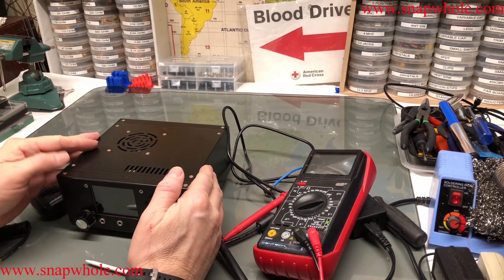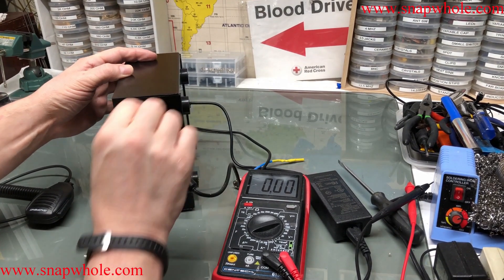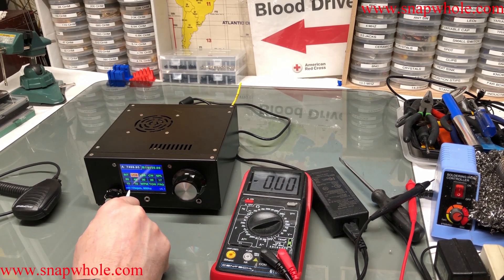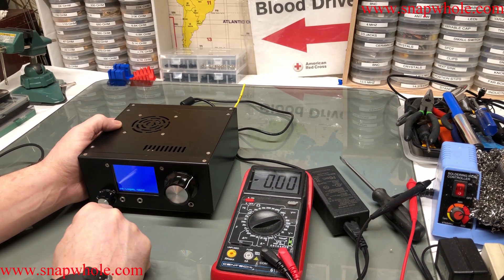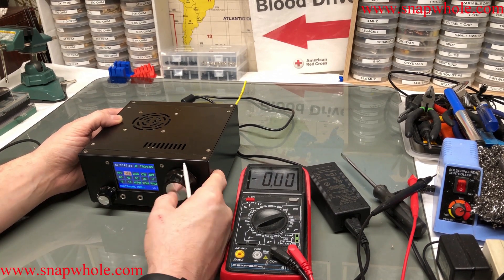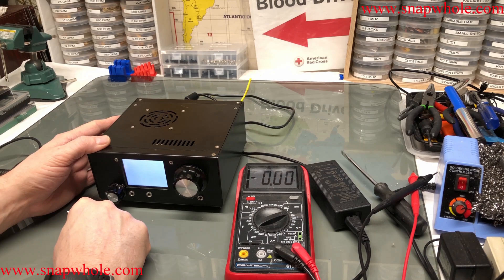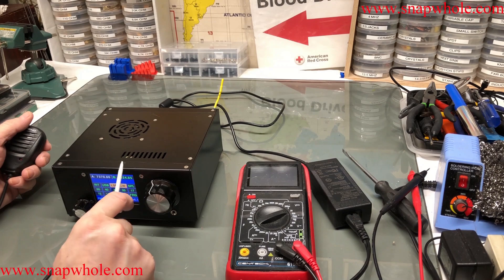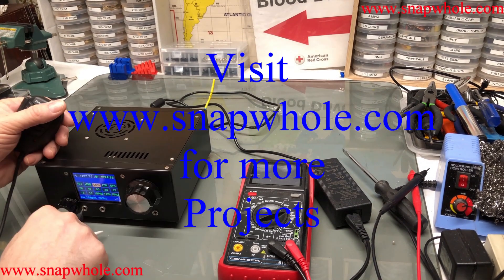uBitx v6 First Power on Control Issues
Of course after the assembly, I wanted to try it out, but came across a few issues